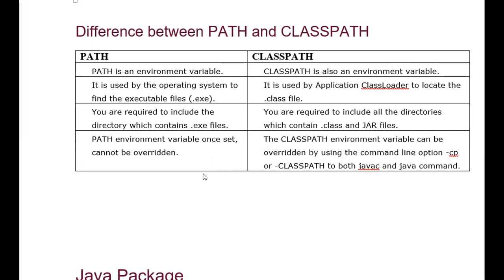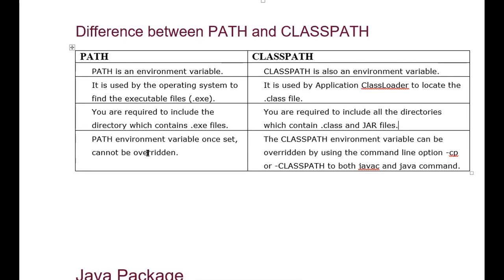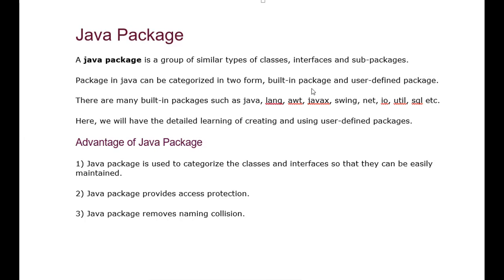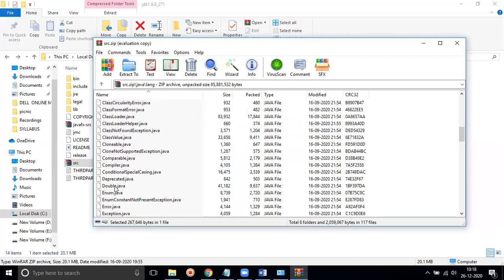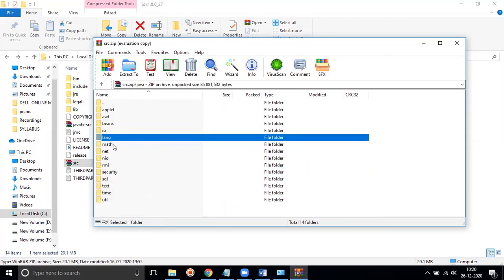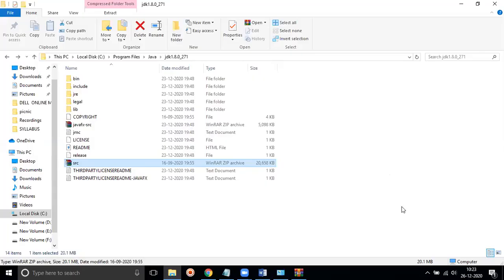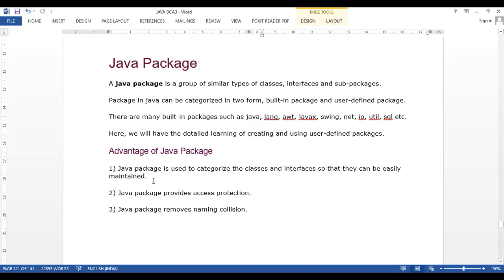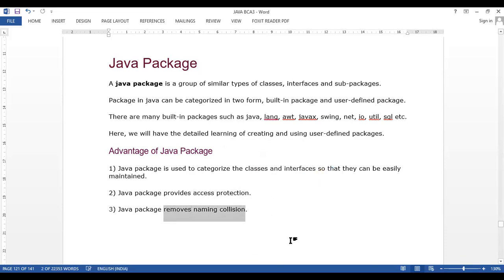26 DEC 2020 JAVA PACKAGE